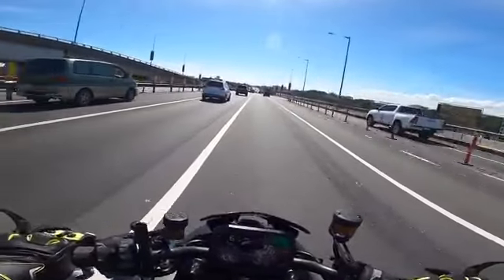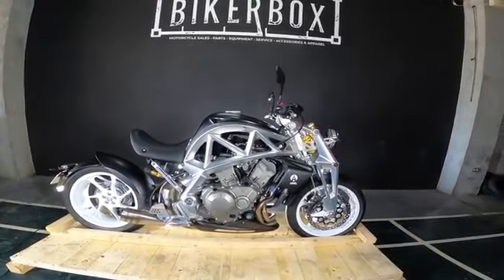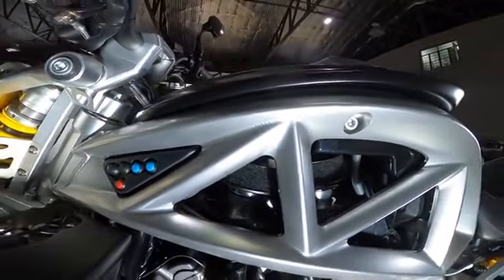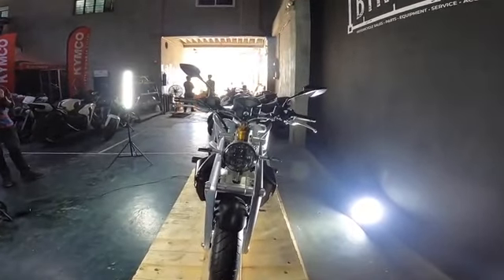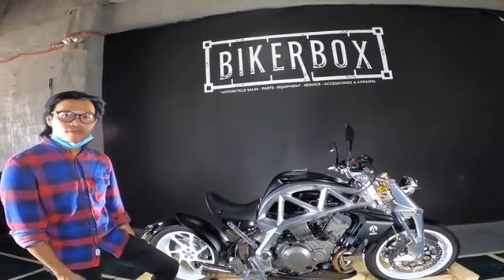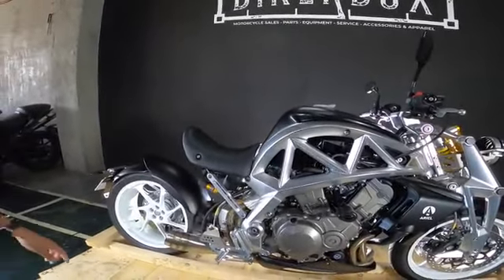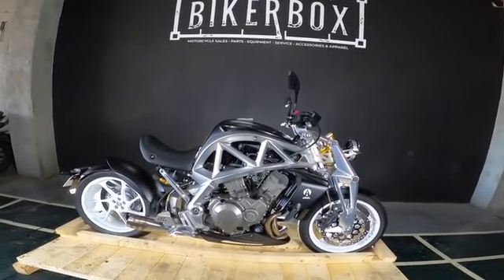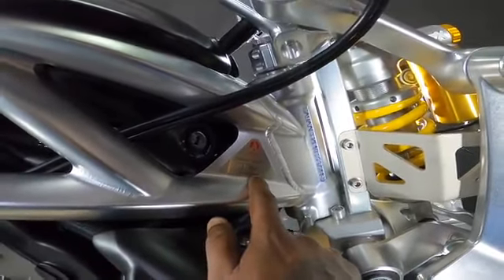THE FIRST ARIEL ACE MOTORCYCLE IN THE PHILIPPINES